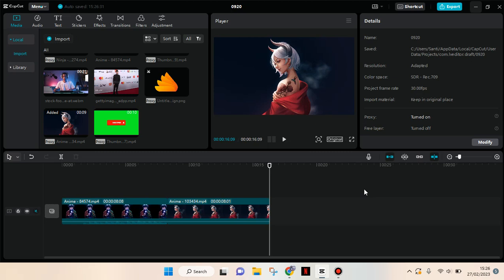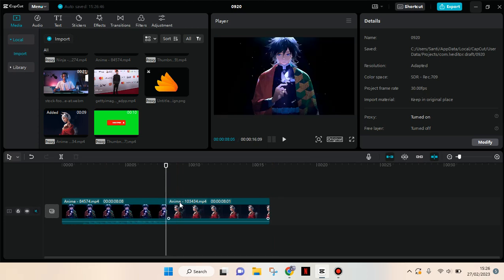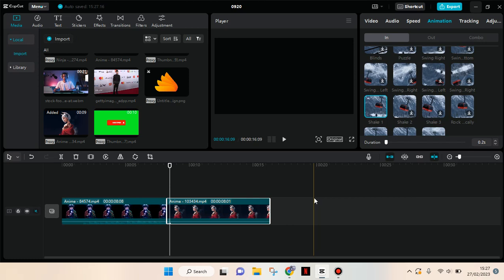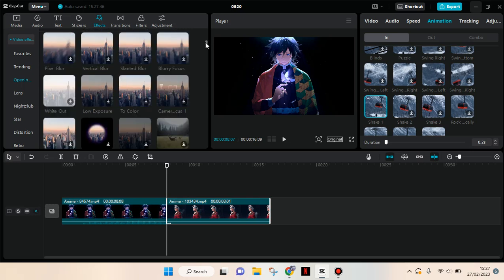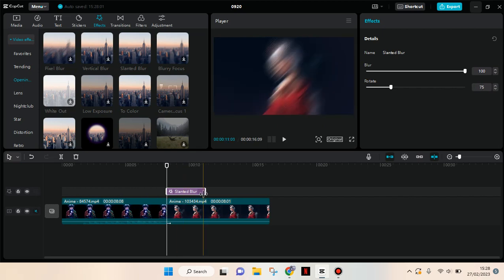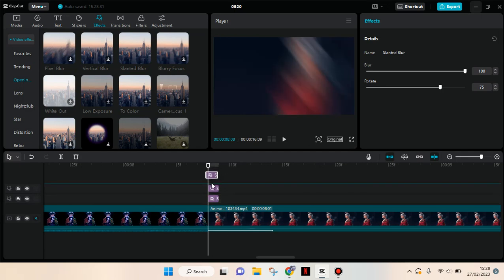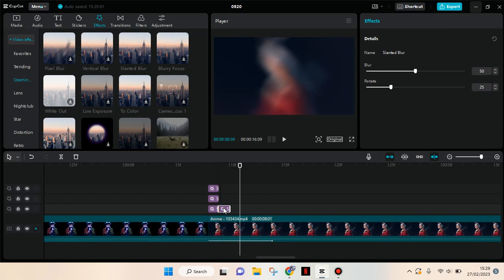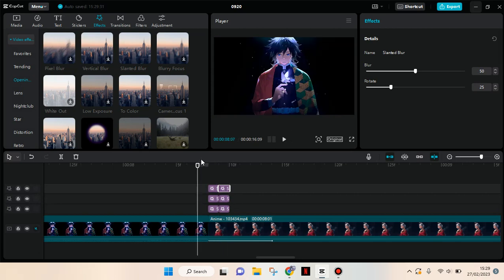Aggressive Shake on CapCut PC | What Do I Do to Make an Aggressive Shake Effect on CapCut PC?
Here's how to make an aggressive shake effect on CapCut PC